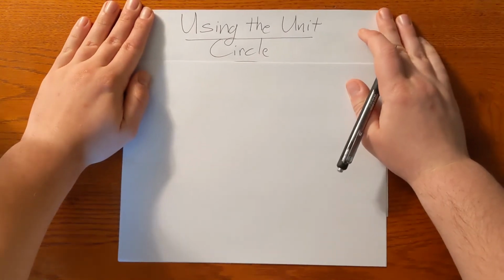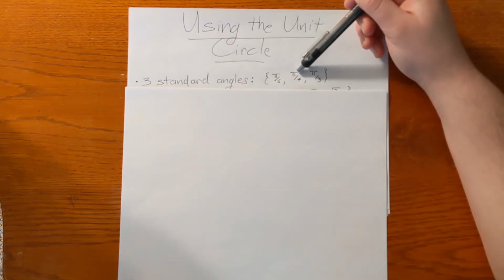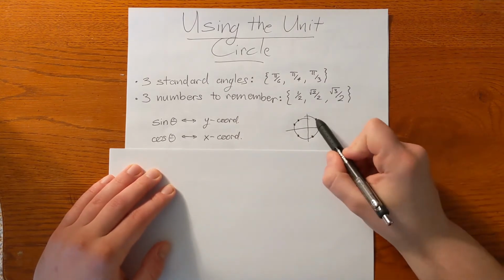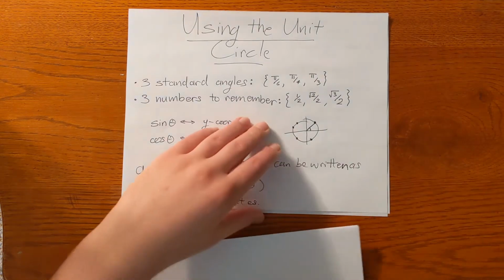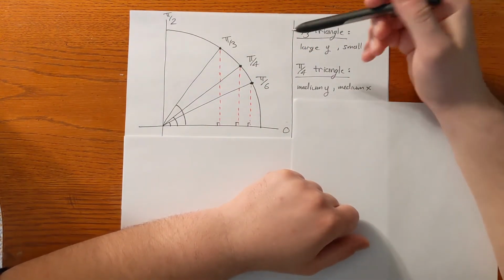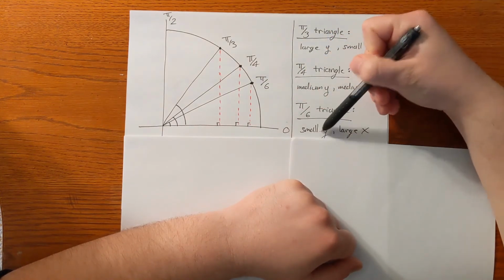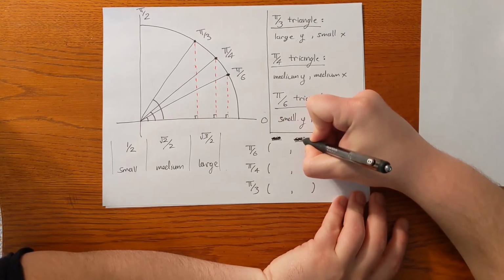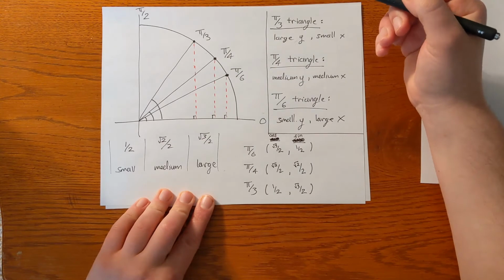How to Use the Unit Circle